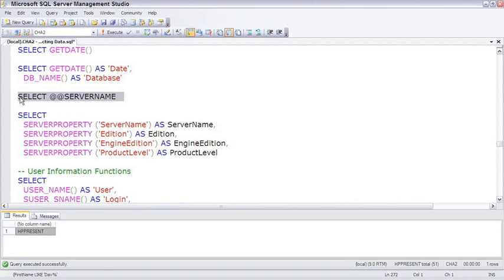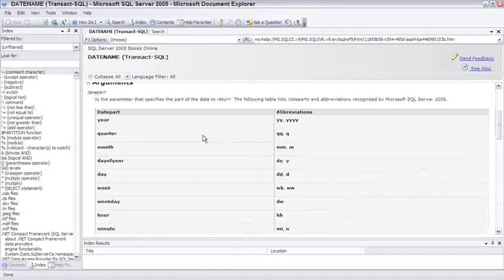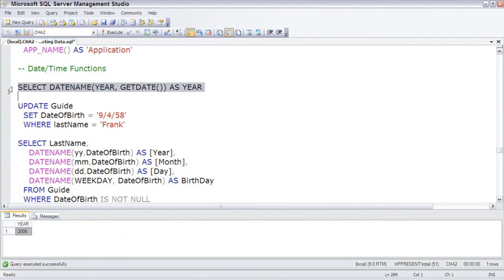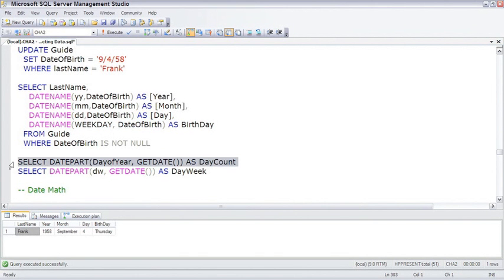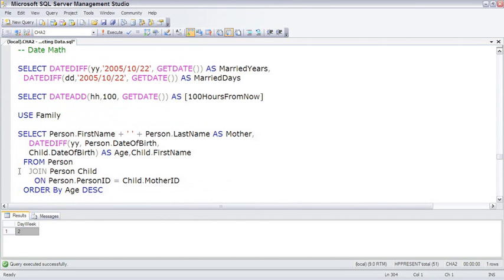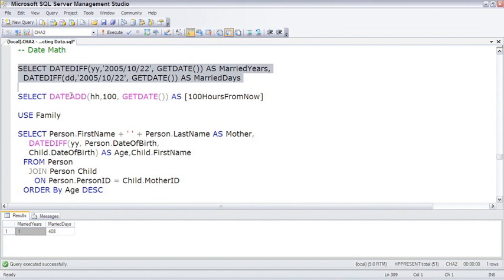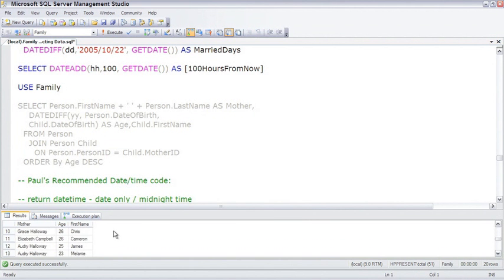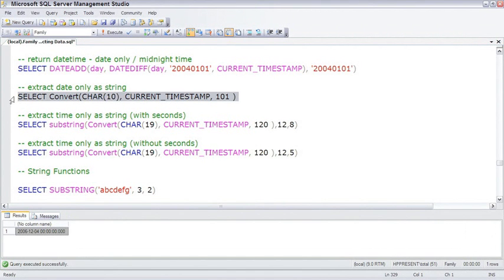Sql Server Working with Dates & Times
7. Working with Dates & Times